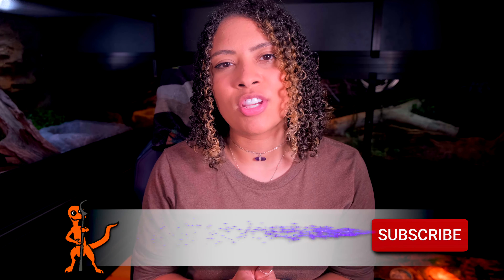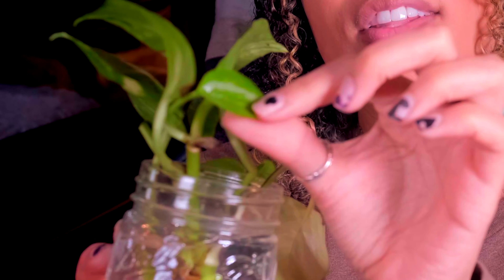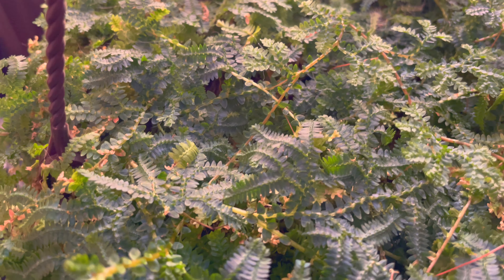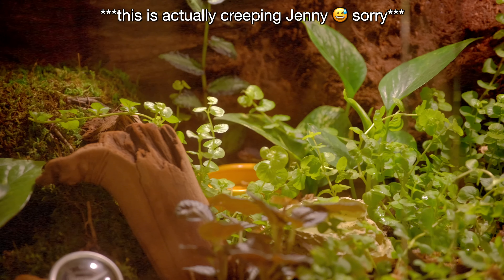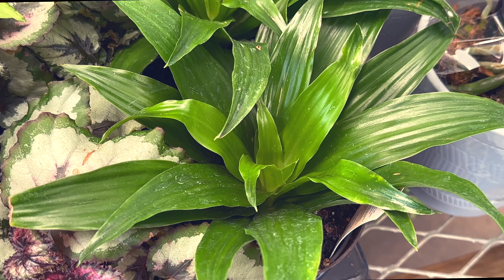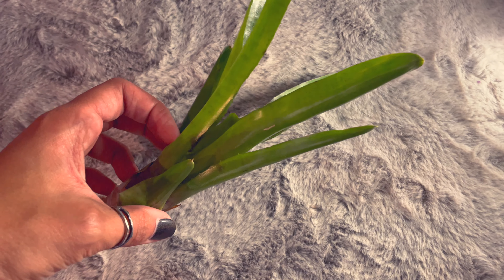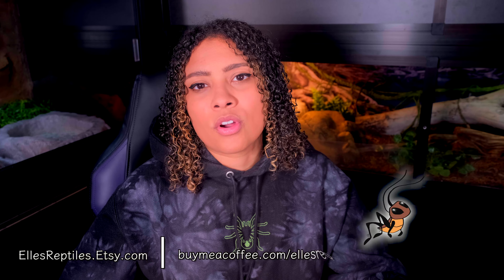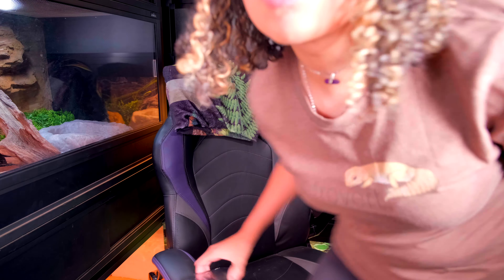Your Crested Gecko NEEDS These Plants | Best Humid Bioactive Plants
Good Morning, Reptilians! This week, we're talking about crested gecko plants. These are some of the easiest to take care of and the easiest to find. Obviously there's LOTS of safe plants out there, and I'm definitely not a plant expert (quite the opposite actually). But I get asked about bioactive plants a lot, so here we are. Hopefully this helps!
You can also check out this website for more plant ideas (these are chameleon safe plants, so they won't list things they aren't generally safe for consumption)

0:00 Intro
0:51 Pothos
1:56 Bird's Nest Fern
2:55 Sanseveria
4:13 Creeping Fig
5:08 Dracaena
6:14 Philodendron
7:09 Bromeliad
8:18 MOSS!
9:09 Outro
9:37 Sponsor: iheartgeckos.com
10:12 Shoutouts
10:31 Bloopers
11:29 THANK YOU PATRONS!

Fujifilm XT4 w/ 16-80mm lens:
Rode Mic For My Camera:

Good Days - Yung Logos
Lovable Clown Sit Com - Sir Cubsworth
Rooster - Telecasted